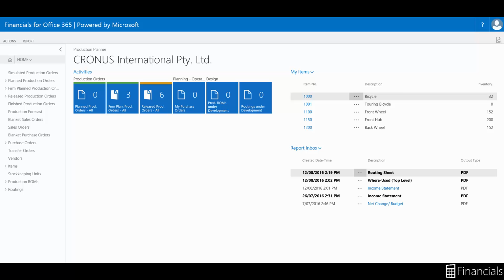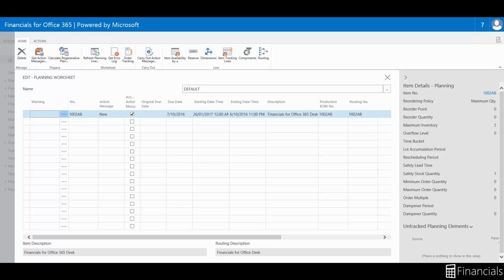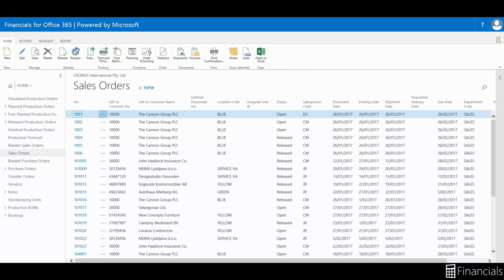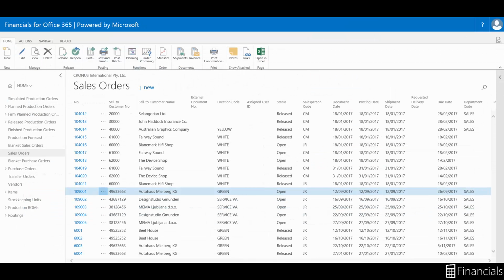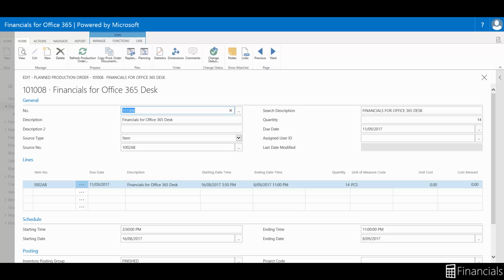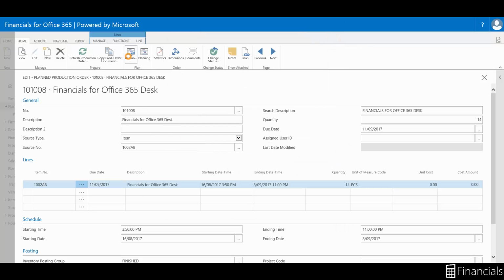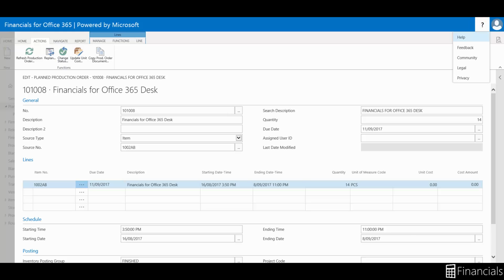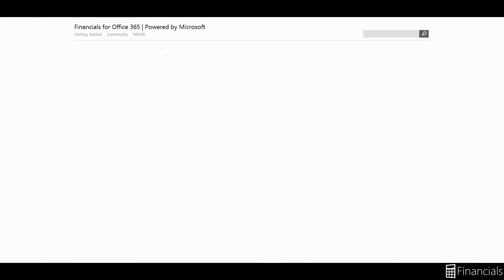How to Use the Planned Production Order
Here you will see an overview of the Planed Production Order and Financials for Office 365.

Specifies information about the products that are expected to be produced.

You can enter information on when the production is expected to begin and finish.

As opposed to released production orders with posted entries, planned production orders can be rescheduled and deleted manually.

Planning lines for planned production orders can be automatically rescheduled, changed, and deleted by the planning system.

The planned production order is unique because of the following characteristics:

- You can automatically create a planned production order from a sales order.

- Planned production orders are like released production orders and provide input to capacity requirements planning by showing the total capacity requirements by work center or machine center.

- A planned production order represents the best estimate of the future load for the work center or machine center load based on available information. Typically, they are generated from planning, but can also be created manually. Because they are erased during subsequent planning generations, manual creation is not practical.

- Their generation in planning results in a suggested "planned order release" that includes quantity, release date, and due date. The planning system logic is based on the replenishment system, reorder policies, and order modifiers that it encounters in the net requirements planning process.

- To view their impact, look at the load for each work center or machine center on the planned production order's routing.